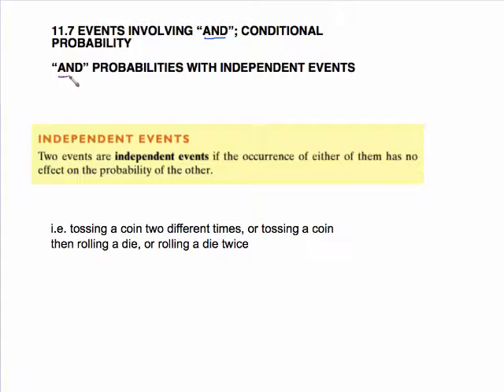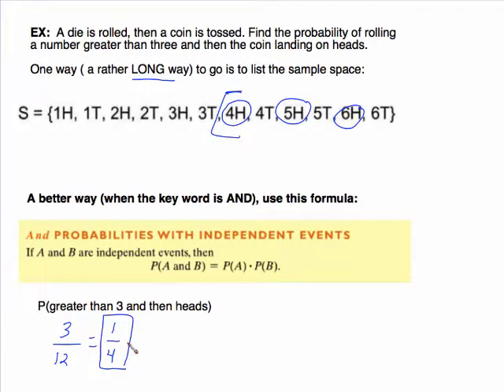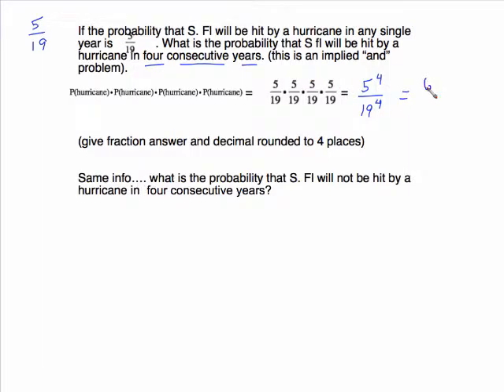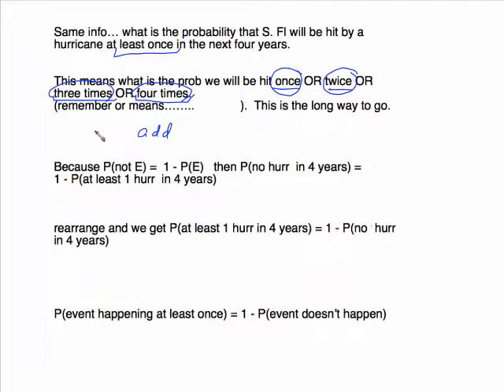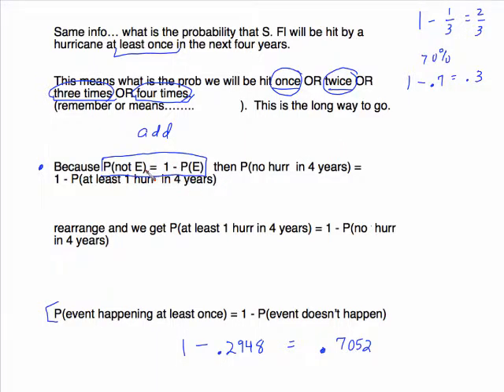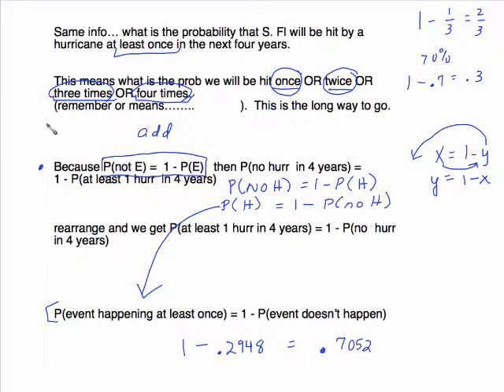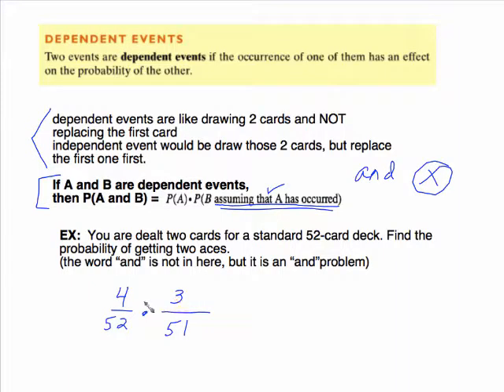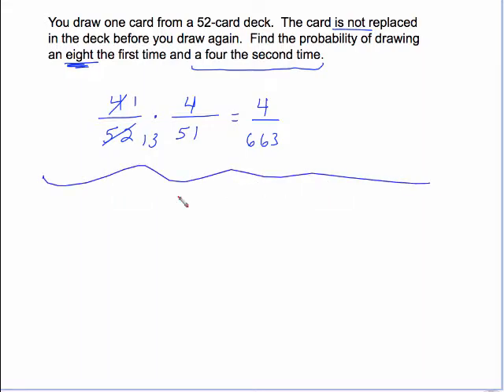MGF 2106 SECTION 11.7 "AND" AND CONDITIONAL PROBABILITY part 1